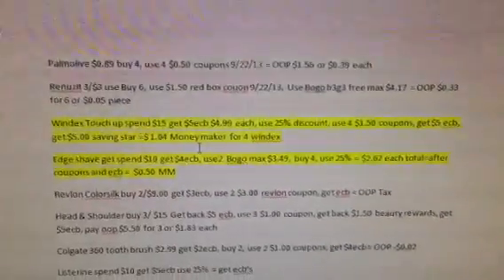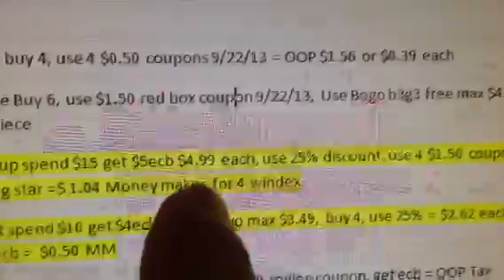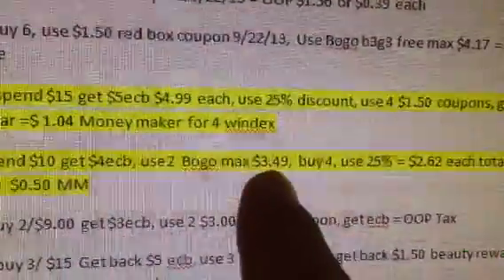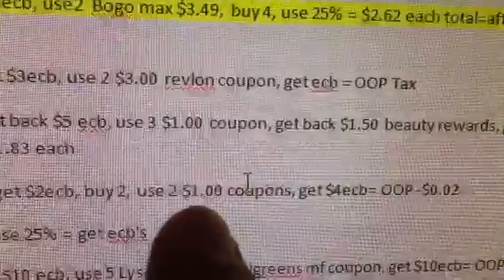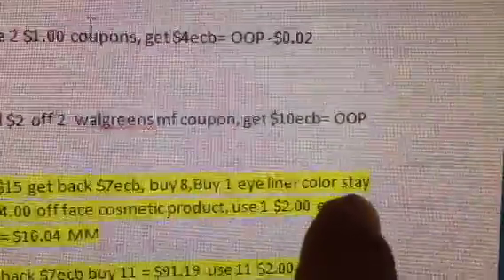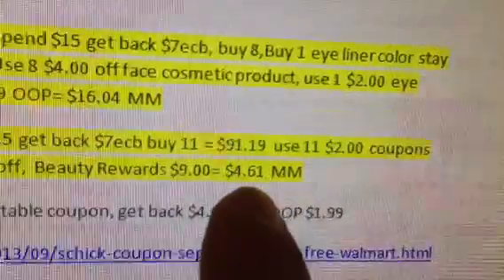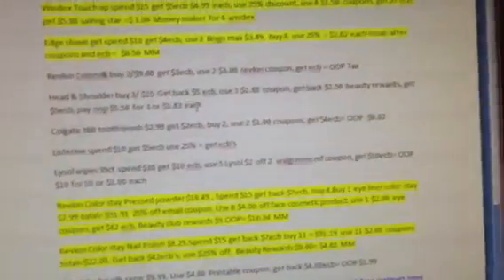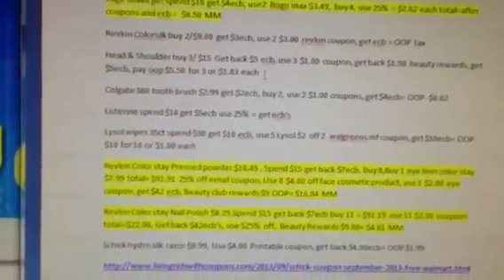Cvs Shopping List 9/2213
Palmolive $0.89 buy 4, use 4 $0.50 coupons 9/22/13 = OOP $1.56 or $0.39 each
Renuzit 3/$3 use Buy 6, use $1.50 red box coupon 9/22/13, Use Bogo b3g3 free max $4.17 = OOP $0.33 for 6 or $0.05 piece
Edge shave get spend $10 get $4ecb, use2  Bogo max $3.49, buy 4, use 25% = $2.62 each total=after coupons and ecb =  $0.50 MM
Revlon Colorsilk buy 2/$9.00 get $3ecb, use 2 $3.00 revlon coupon, get ecb = OOP Tax
Head & Shoulder buy 3/ $15 Get back $5 ecb, use 3 $1.00 coupon, get back $1.50 beauty rewards, get $5ecb, pay oop $5.50 for 3 or $1.83 each
Colgate 360 tooth brush $2.99 get $2ecb, buy 2, use 2 $1.00 coupons, get $4ecb= OOP -$0.02
Listerine spend $10 get $5ecb use 25% = get ecb's
Lysol wipes 35ct spend $30 get $10 ecb, use 5 Lysol $2 off 2  walgreens mf coupon, get $10ecb= OOP $10 for 10 or $1.00 each
Revlon Color stay Pressed powder $10.49 , Spend $15 get back $7ecb, buy 8,Buy 1 eye liner color stay $7.99 total= $91.91 25% off email coupon, Use 8 $4.00 off face cosmetic product, use 1 $2.00 eye coupon, get $42 ecb, Beauty club rewards $9 OOP= $16.04 MM
Schick hydro silk razor $9.99, Use $4.00 Printable coupon, get back $4.00ecb= OOP $1.99

Printable coupon for schick: Please select the coupon before trying to print,